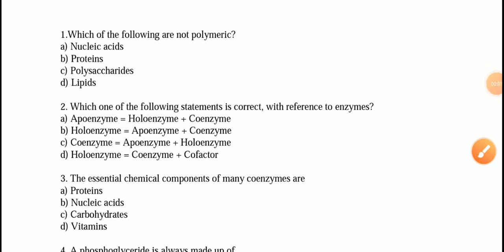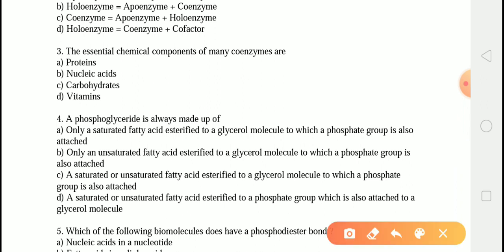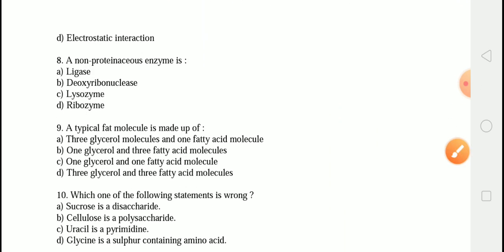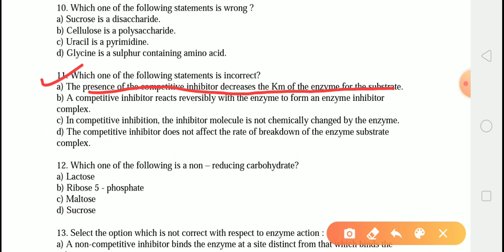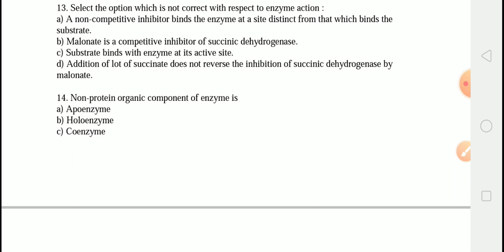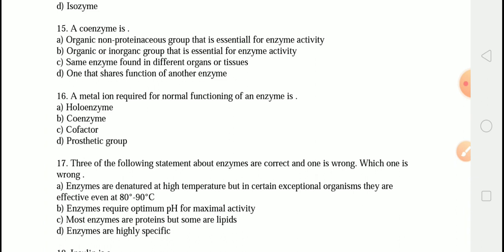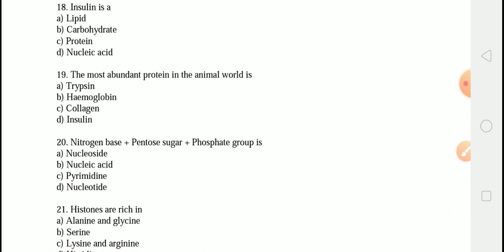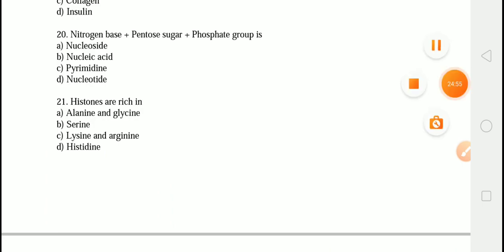McQ SERIES | CLASS 11 | BIOLOGY | CHAPTER 9 | BIOMOLECULE | NEET - 2020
In this session we will discuss about some of the very important McQ related to NEET and AIIMS from chapter number 9 of class 11 - 'Biomolecule' .